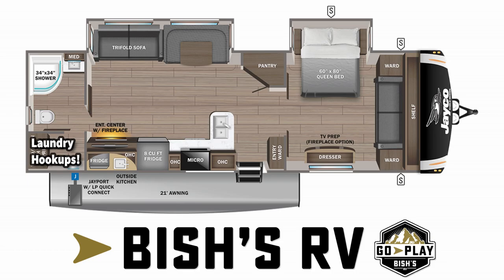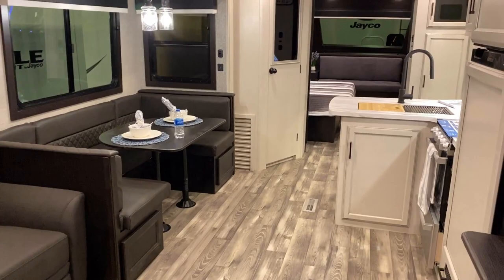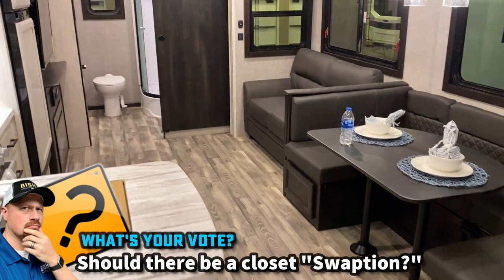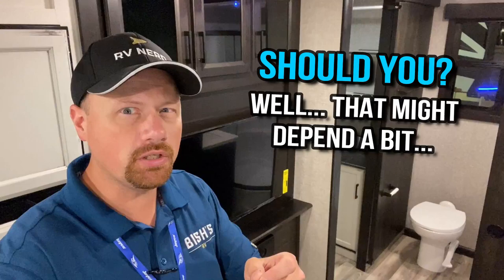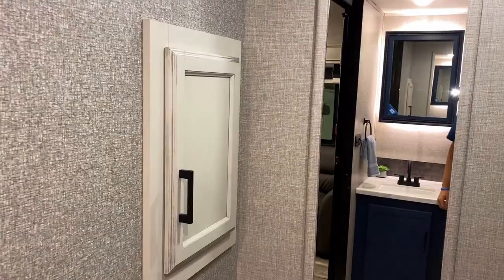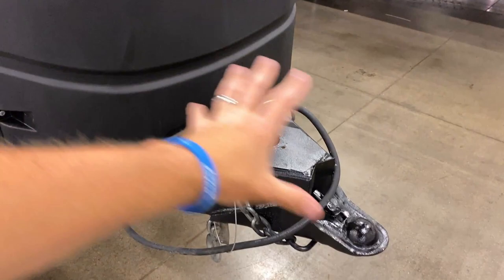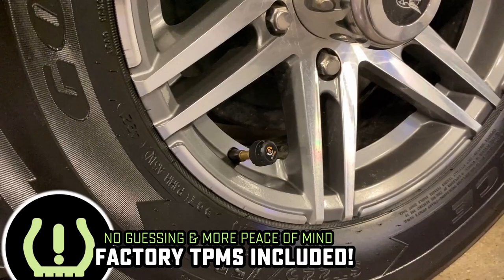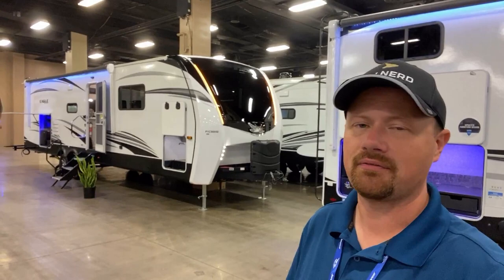Laundry & Bed Slide Travel Trailer!! 2023 Eagle 320FBOK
2023 Jayco Eagle HT 320FBOK Bed Slide Travel Trailer with Washer Dryer Laundry Room!

I have to admit.. it took me a hot minute to realize what was going on with the front landing gear on this RV when I first saw it! At a glance it looked like something was... MISSING.. but then I realized they've literally given this RV landing gear like a fifth wheel to eliminate ground clearance issues they were having with some of their previous models!!

This is a STELLAR layout regardless with a large front bedroom suite & lounge PLUS a rear bathroom with laundry room capacity! (Rare find!)

Empty 9,045
Cargo 1,855
Max 10900
Hitch ~1,125
Length 38'0"
Height 11'2"
Width 8'0"
Ceiling 7'0"
Awning 21ft
Fresh 81gal
Gray 2x 32.5
Black 32.5gal
~Estimated Hitch Wgt

00:00 RV Overview
02:24 Stepping Inside
04:13 Bedroom Slide & Lounge
06:40 Living, TV, & Kitchen
08:13 Bath & Laundry
10:06 YOU NEED TO KNOW THIS
13:06 Jayco Needs YOUR Input!!
14:27 Road Mode
16:18 Exterior Features
23:06 Subscribe Now for More!!